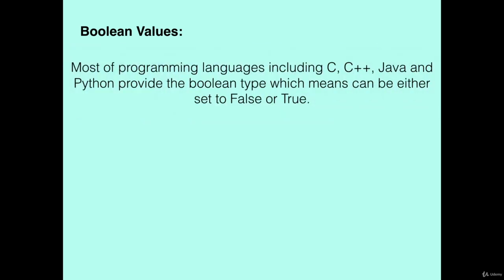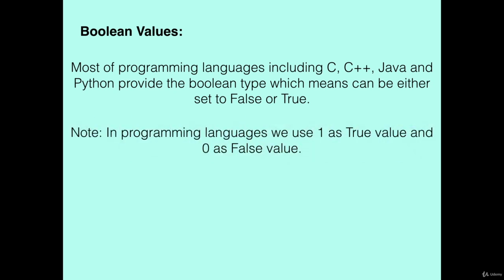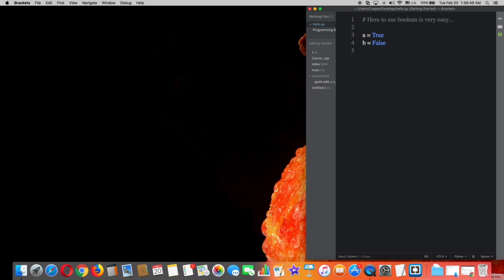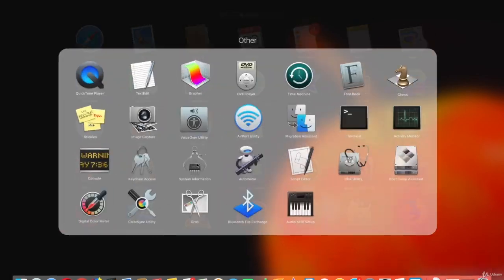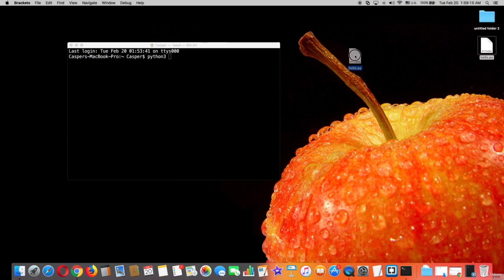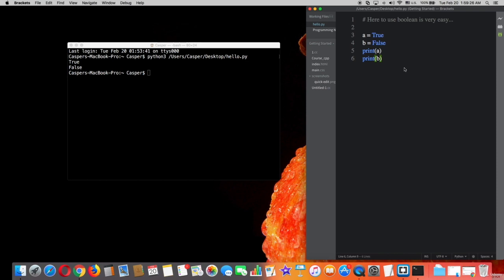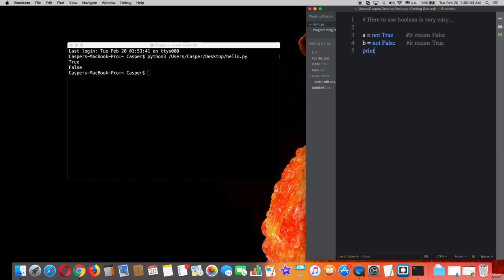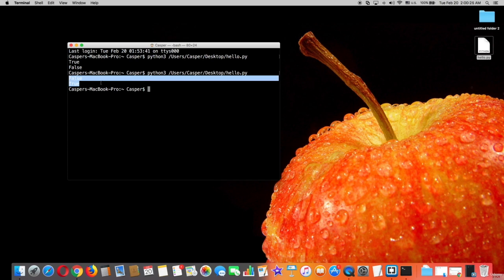Learn Python Programming about Boolean Values.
Learn Python by video and ebook tutorial for beginners and professionals. There is a brief tutorial that gives you basic to advance information.Python is a high-level, interpreted, interactive and object-oriented scripting language. Python is designed to be highly readable. It uses English keywords frequently where as other languages use punctuation, and it has fewer syntactical constructions than other languages. It's also easy for beginners to use and learn, so jump in. There is a fairly brief tutorial that gives you basic information about the language and gets you started. Learn Python Tutorial for beginners and professional with various python topics such as loops, strings, lists, dictionary, tuples, date, time, files, functions etc. Learn Python Programming by video tutorial for beginners and professionals.

There is a fairly brief tutorial that gives you basic information about the language and gets you started.Also, follow the link below to get suitable books, magazines, notes, question papers for different subjects.

Mind it like other download site, there are no harmful adware, worm, spyware, virus, Trojan or any type of irritating things. It can be downloaded from simple Dropbox link with just one click.